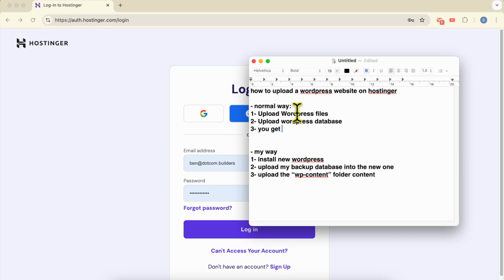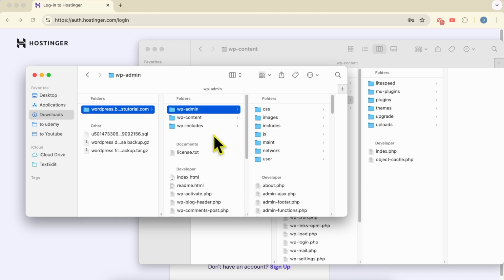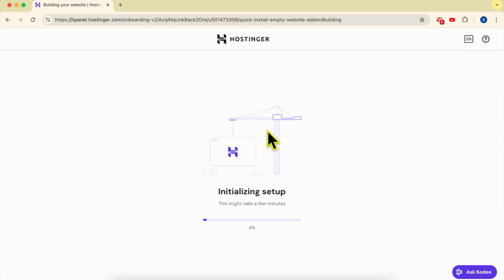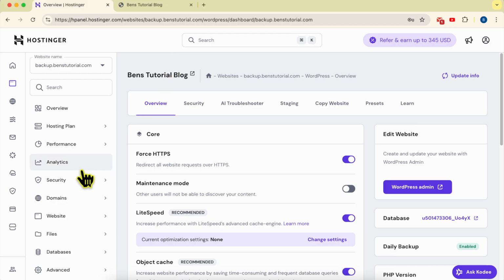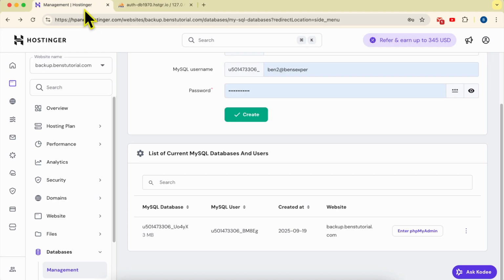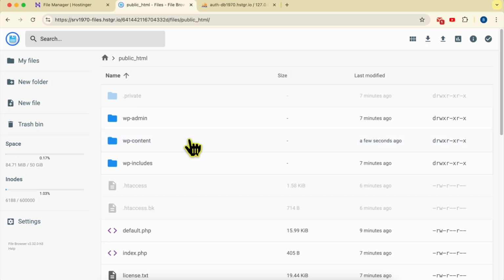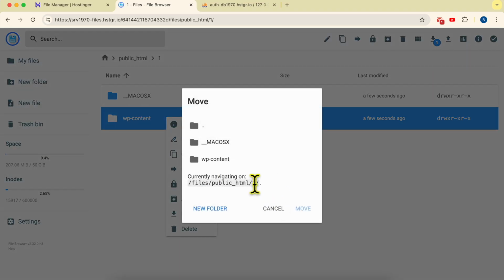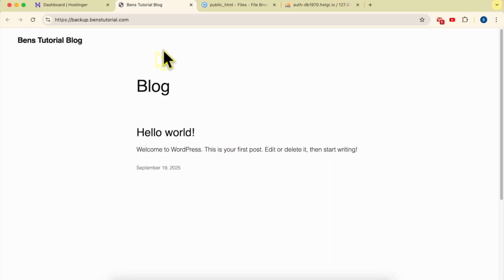How To Upload A WordPress Website On Hostinger Without Errors | Step-By-Step Guide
How To Upload A WordPress Website On Hostinger Without Errors | Step-By-Step Guide. In this tutorial, I show you my personal method for uploading a WordPress website on Hostinger without running into database or connection errors. Learn how to properly install WordPress, import your backup database, and replace your WP content folder to avoid common mistakes.

This guide on How To Upload A WordPress Website On Hostinger Without Errors will teach you the fastest and safest way to upload your WordPress files, including plugins, themes, and media. Follow my step-by-step process to ensure your website works perfectly on Hostinger hosting.

In this video, you’ll discover how to:

Install a fresh WordPress copy on Hostinger

Import your backup database correctly

Replace your WP content folder for plugins, themes, and media

Avoid common upload and connection errors

Manage your files, databases, and backups efficiently

Whether you’re migrating a website or uploading a backup, this How To Upload A WordPress Website On Hostinger Without Errors tutorial will save you time and prevent headaches.